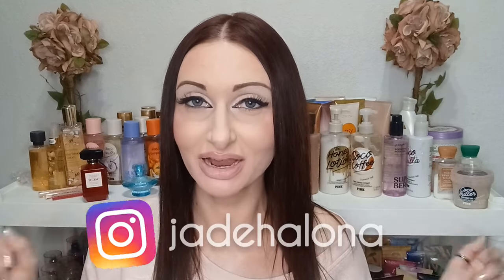Happy Fragrance Friday! | Winter ❄️ Scents this Week | Bath & Body Works, Victoria's Secret, Dove +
Check out what fragrances I wore this week! Please leave your scent of the day in the comments! Follow on Instagram for daily updates.